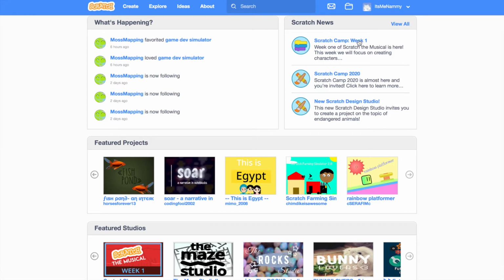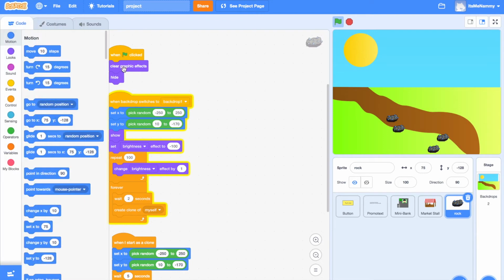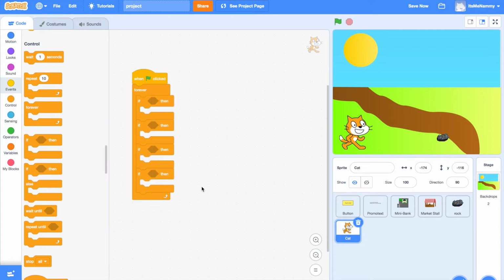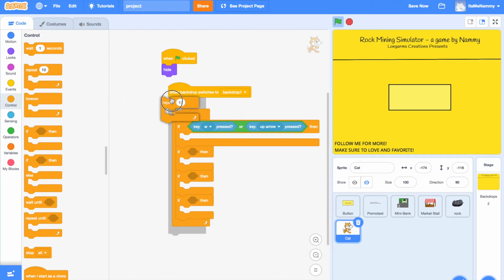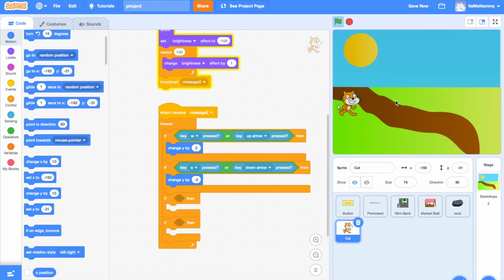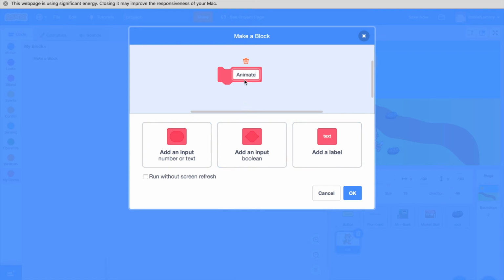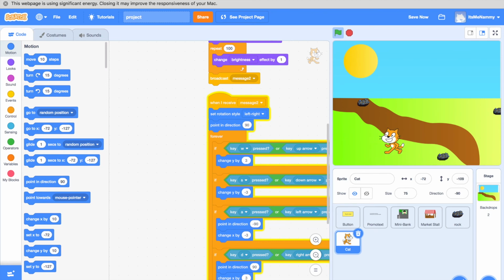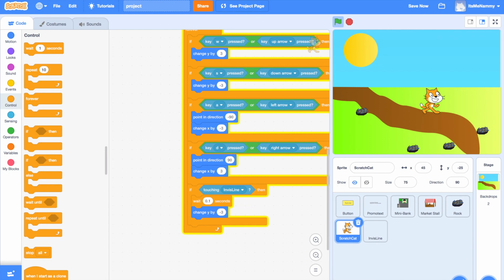Scratch IT on Saturdays | Scratch Tutorials | Episode 9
"SCRATCH IT ON SATURDAYS": EPISODE 9

This is the ninth episode of the "Scratch IT on Saturdays" Scratch beginner's tutorial series. In this episode, you will learn "How to Make a Cat Walk".